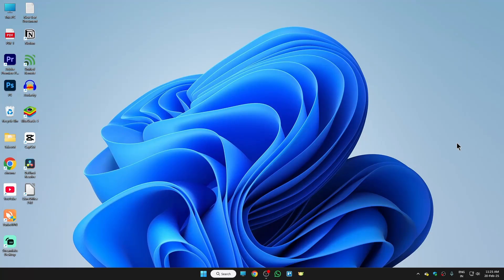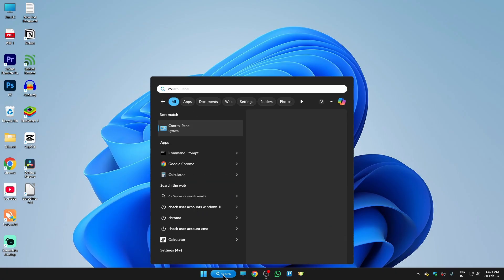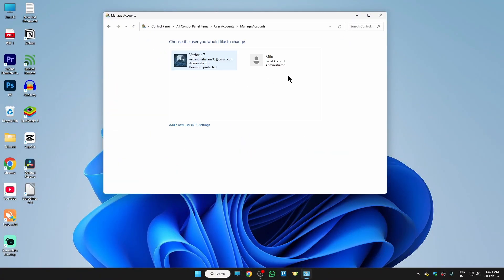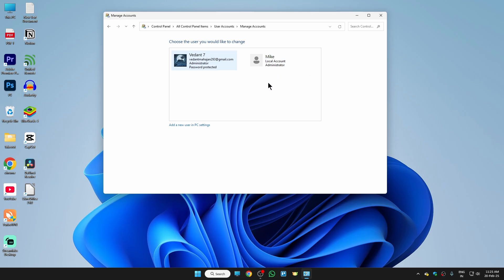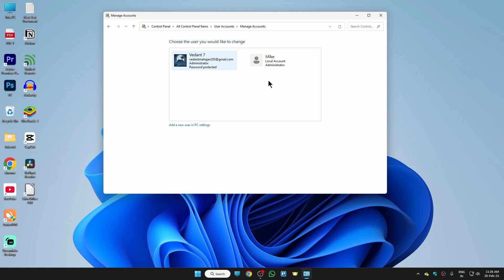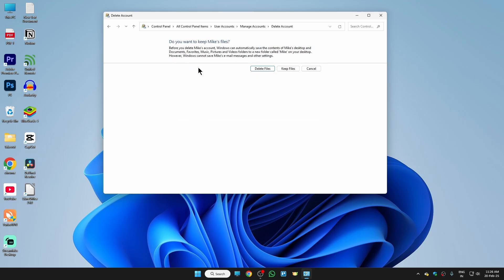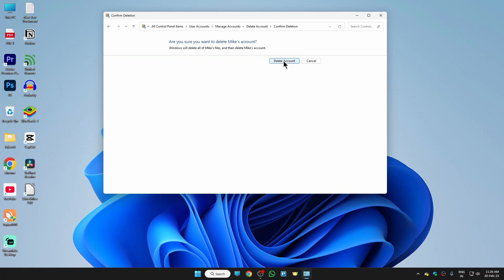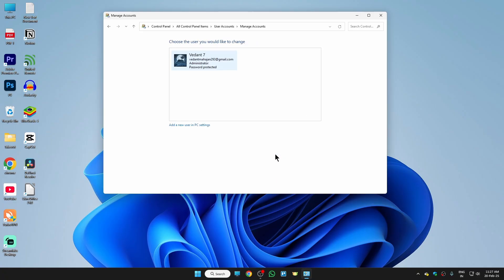How to Remove Administrator Account from HP Laptop Windows 11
Learn how to delete an administrator account on an HP laptop running Windows 11 with this step-by-step guide! This tutorial will show you how to remove an admin account using Settings, Control Panel, and Command Prompt. Follow these steps to manage user accounts effectively.